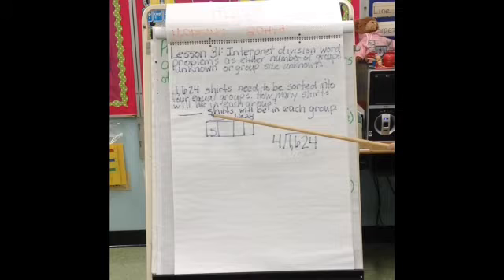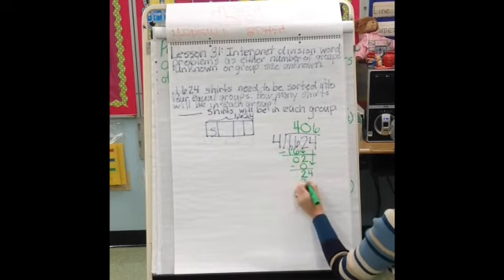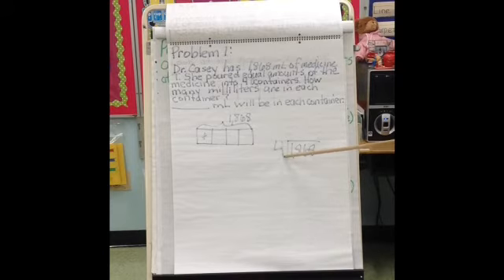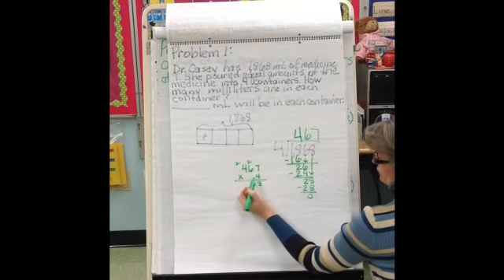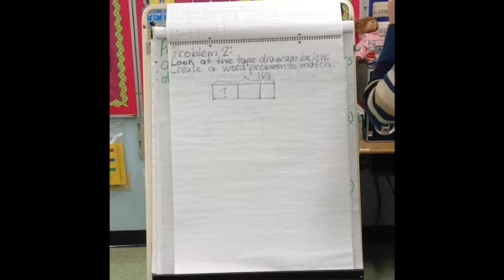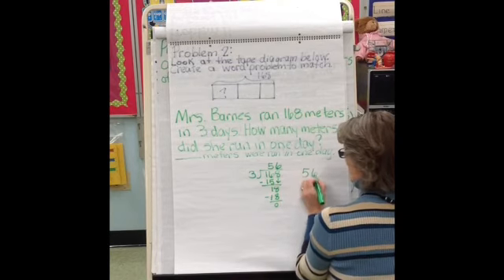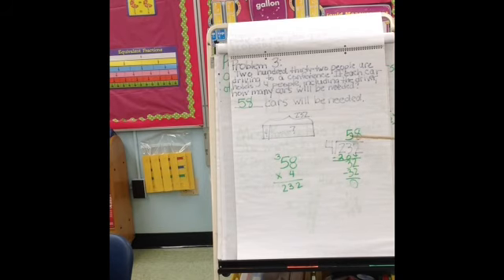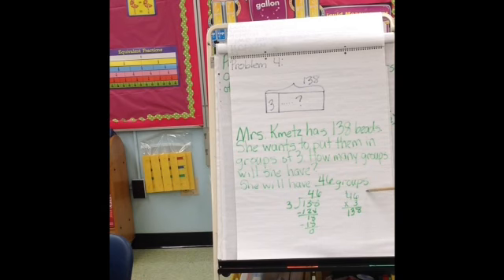Module 3 lesson 31